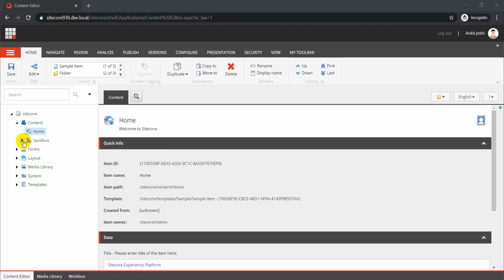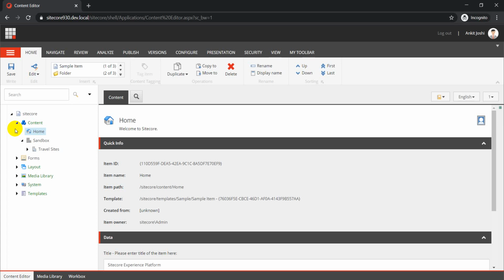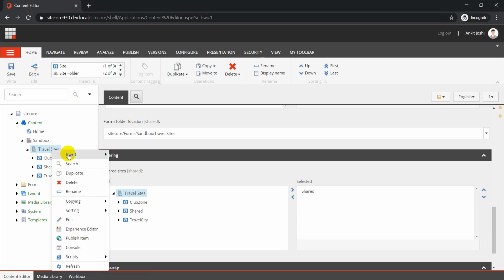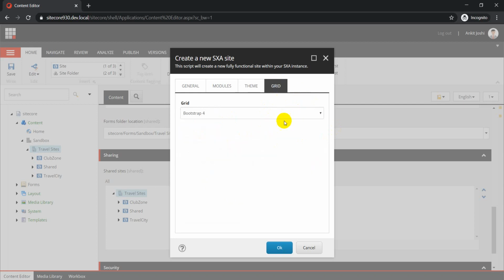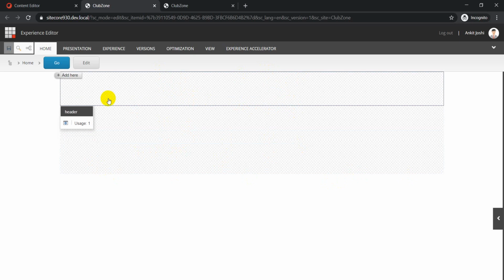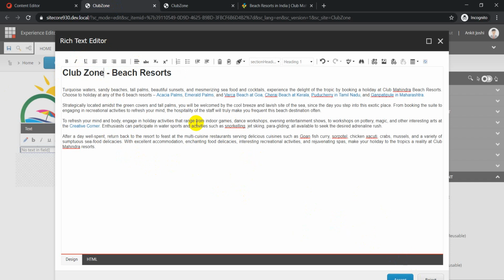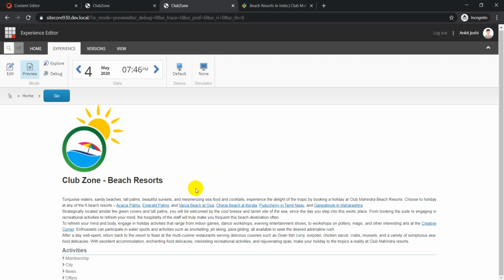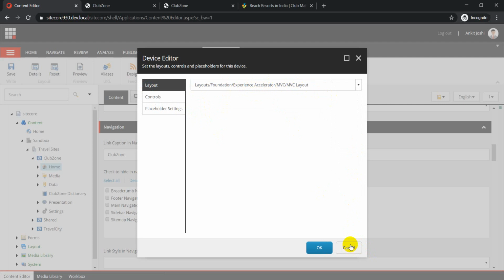Creating a simple page in SXA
Walkthrough of creating a simple page in Sitecore with SXA (without code).